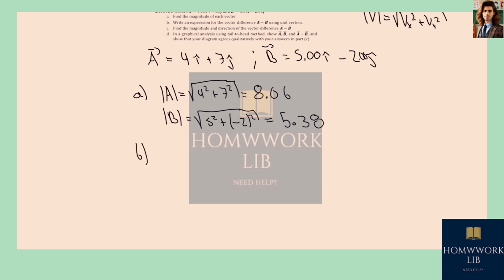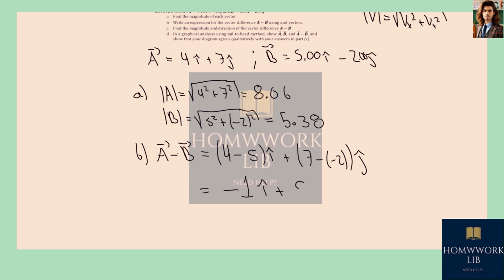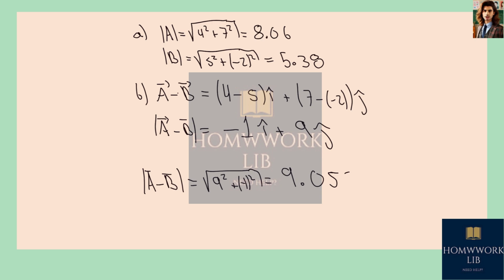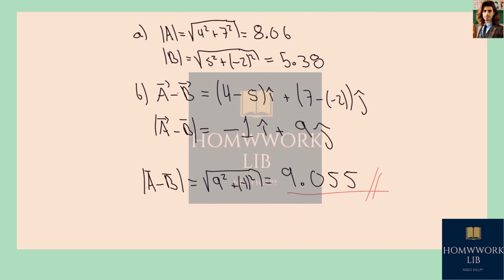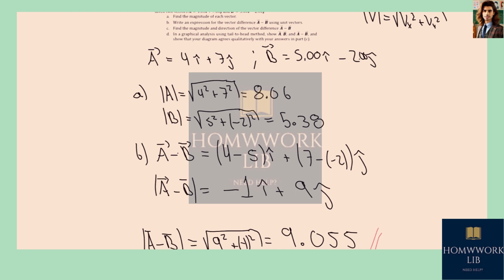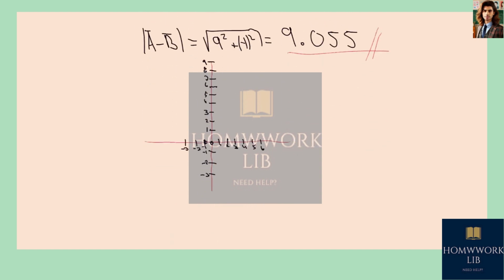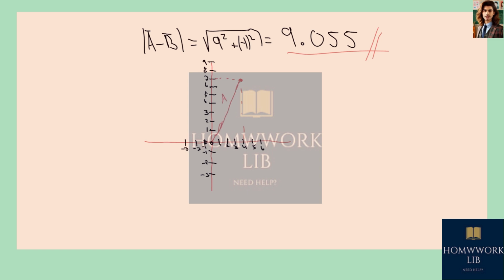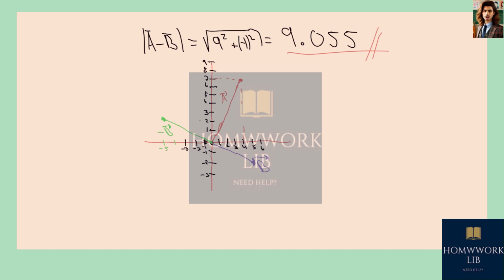[Physics] Given two vectors and a. Find the magnitude of each vector. b. Write an expression for